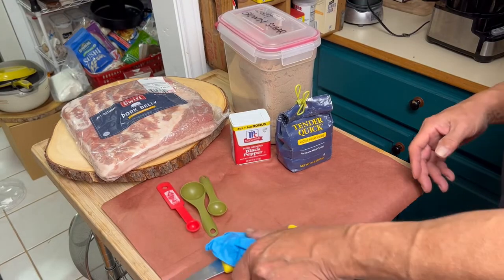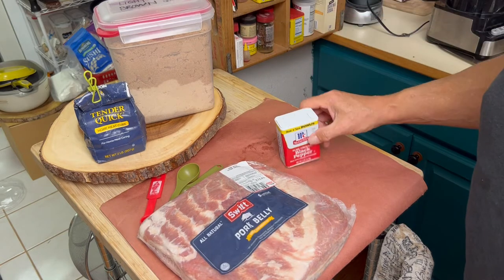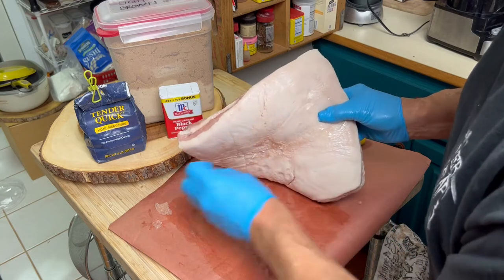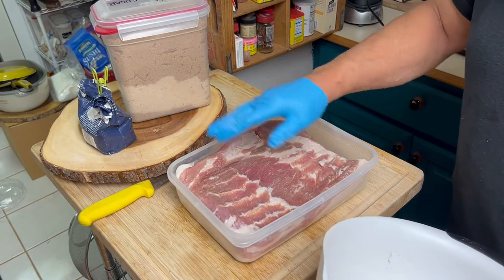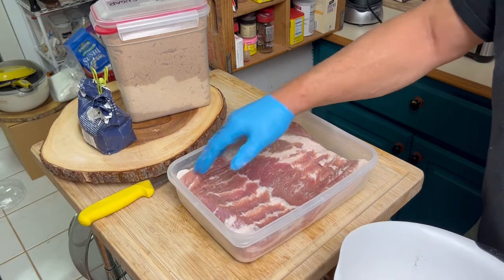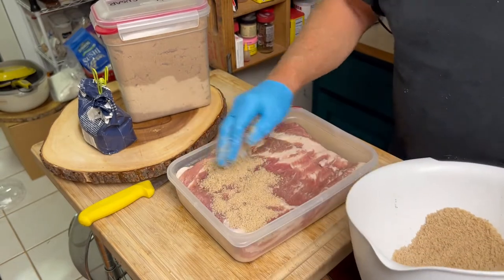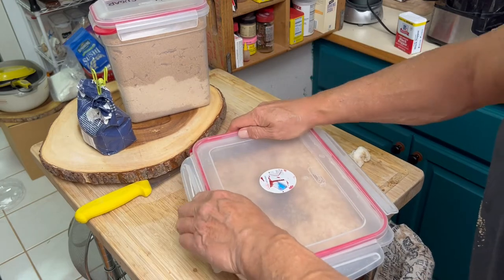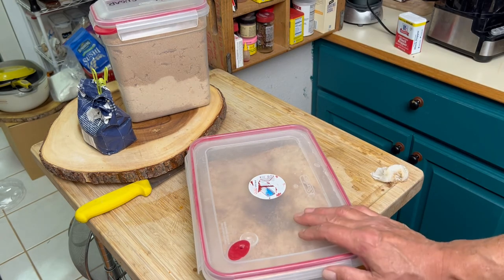Making Bacon DIY Recipe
Learn how to make your own bacon￼

Other how to make bacon videos